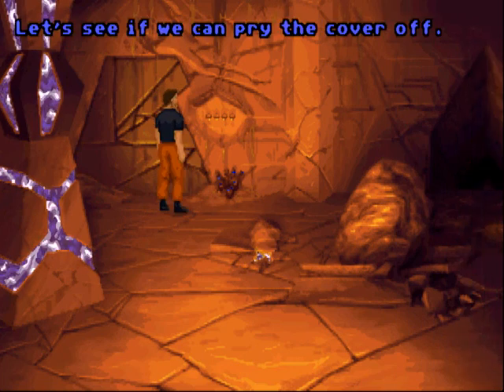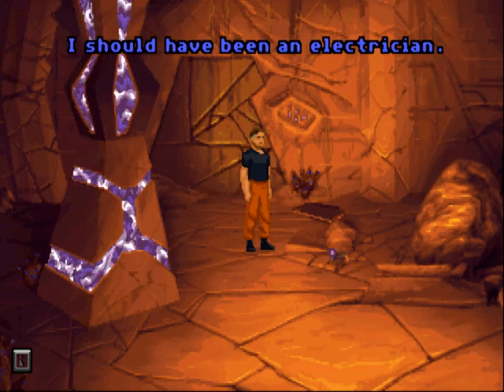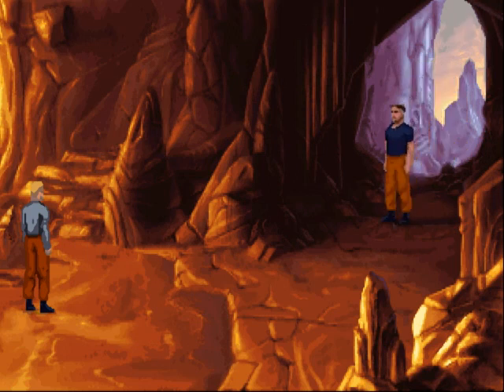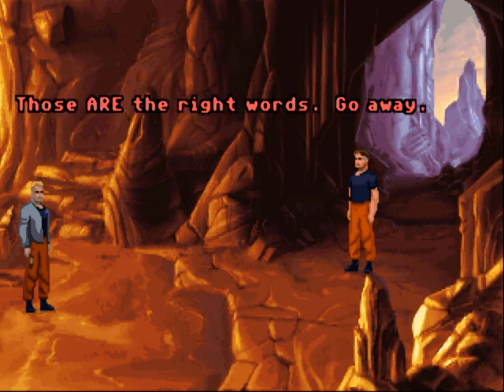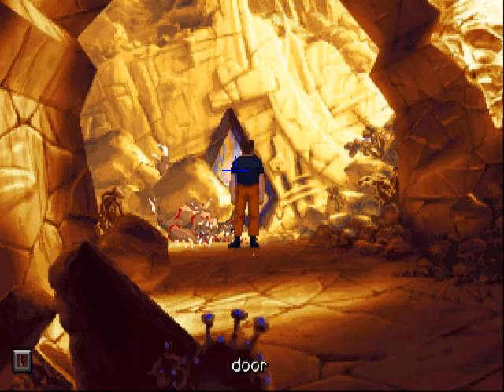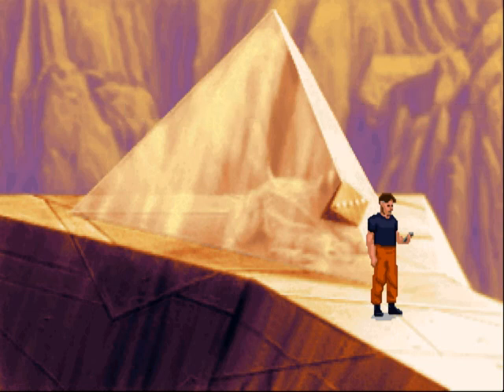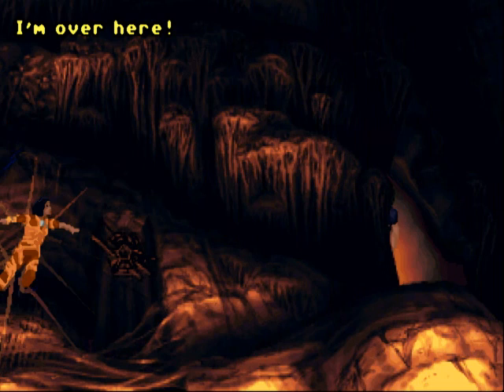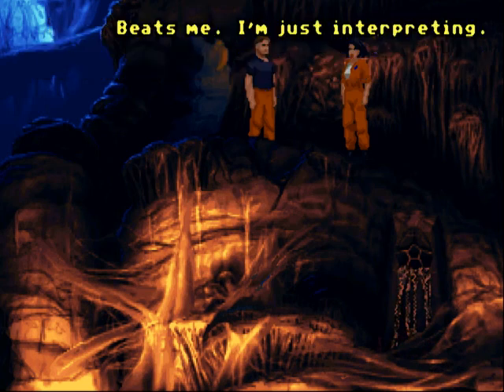Let's Play The Dig Ep4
That death sound of the dogs is the same as Julian Gollops xcom muton death sfx

A DEEP SPACE ADVENTURE BY SEAN CLARK IN COLLABORATION WITH FILMMAKER STEVEN SPIELBERG

An asteroid the size of a small moon is on a crash course toward Earth, and only NASA veteran Boston Low has the expertise to stop it. Along for the ride are award-winning journalist Maggie Robbins and internationally renowned geologist Ludger Brink.

Once the wayward asteroid is nuked into a safe orbit, the trio conducts a routine examination of the rocky surface.

What they uncover is anything but routine.

Low, Brink and Robbins unwittingly trigger a mechanism that transforms the asteroid into a crystal-like spacecraft. The team is hurtled across the galaxy to a planet so desolate, Brink is moved to name it Cocytus, after the 9th circle of Hell in Dante’s inferno. The bleak landscape was obviously once home to a highly evolved civilization, with remnants of sophisticated architecture, advanced technology and an intricate network of underground tunnels.

But no Cocytans.

Who were the original inhabitants of this once rich empire-turned-wasteland? What are those apparitions that mysteriously appear from time to time? Why have Low, Robbins, and Brink been brought to this place? And how can Low keep his team from unraveling in the face of such uncertainty? To return to Earth, they must dig for answers, both on the planet’s surface and deep within themselves.